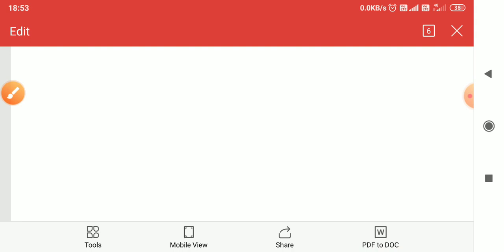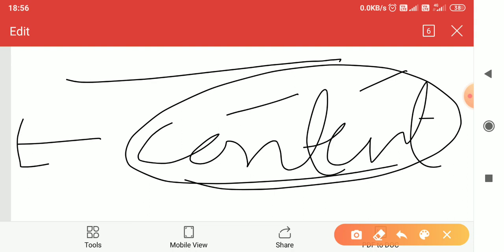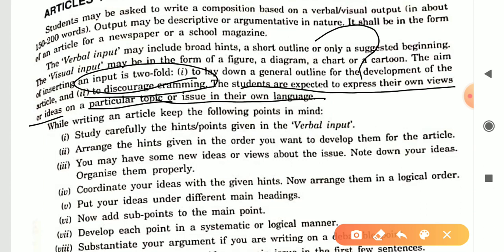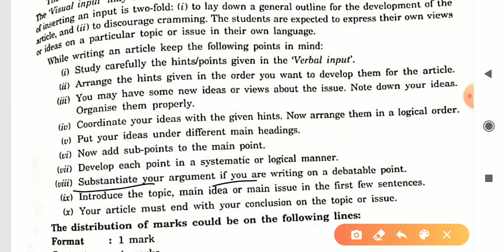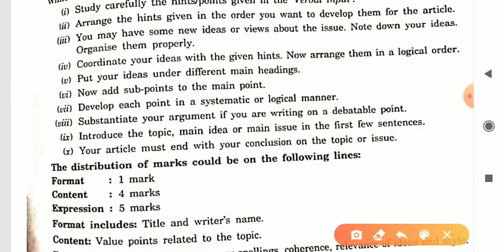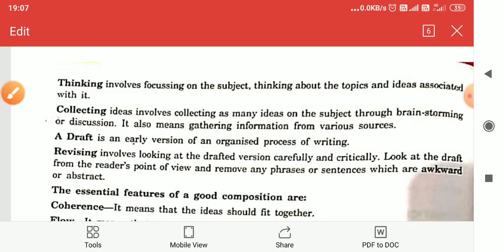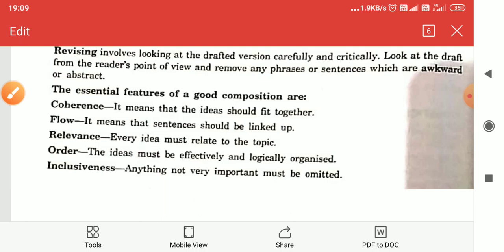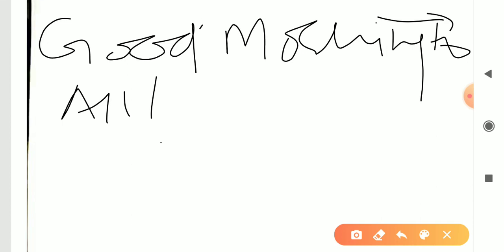12th English Article & Speech Writing By Vinay kaushik